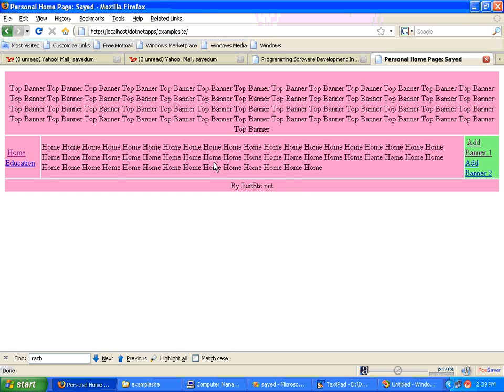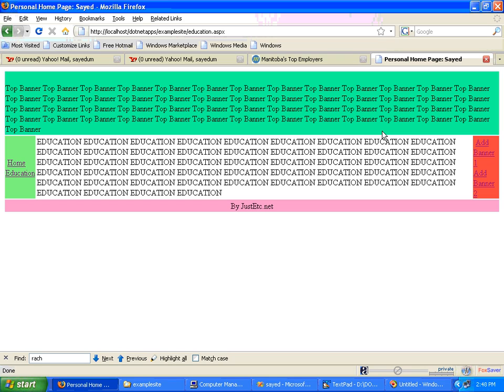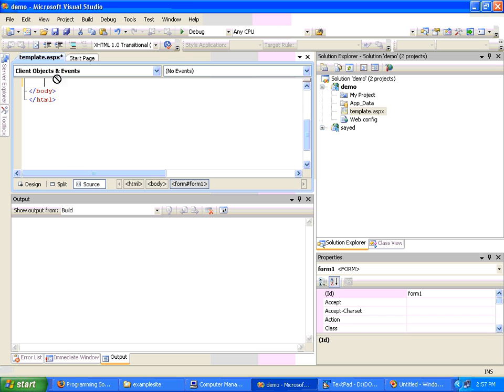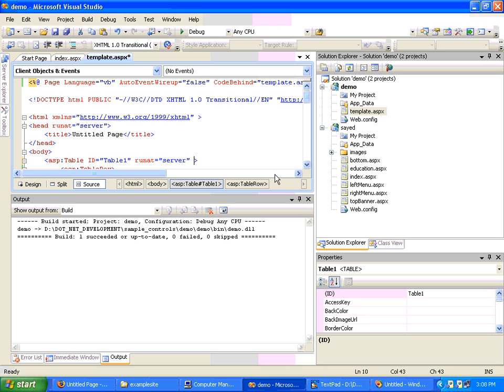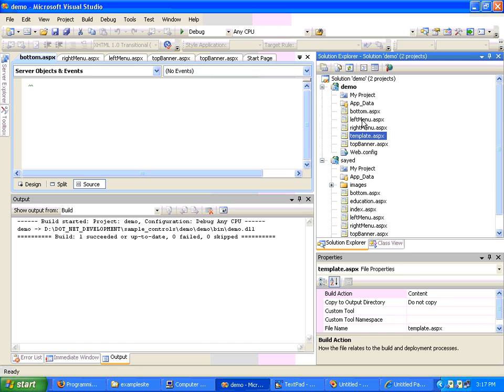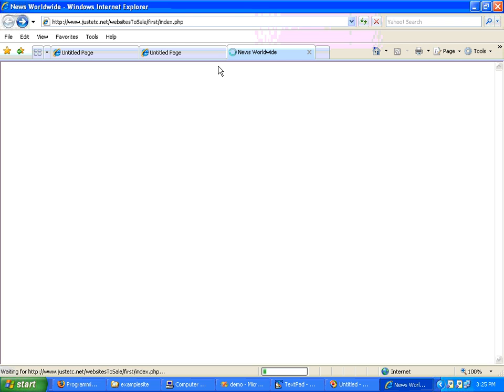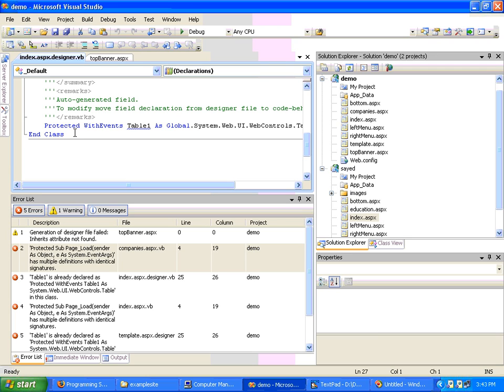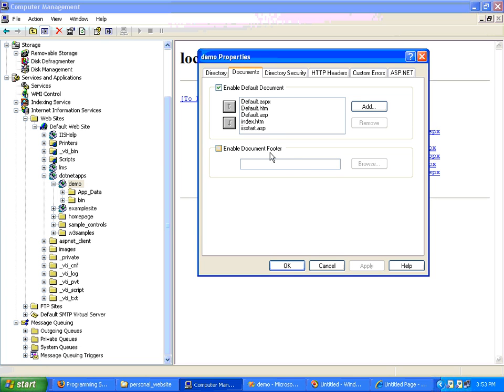How to create a simple web site in asp dot net